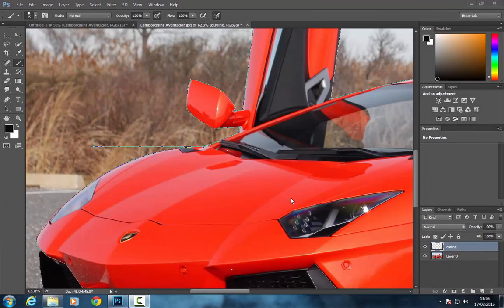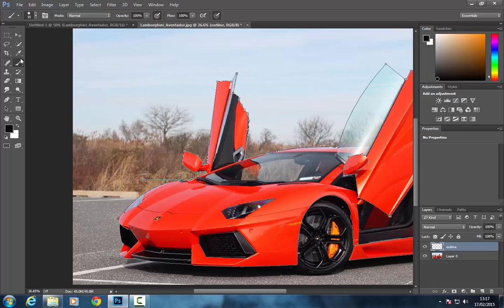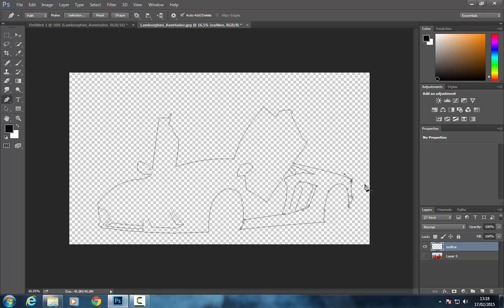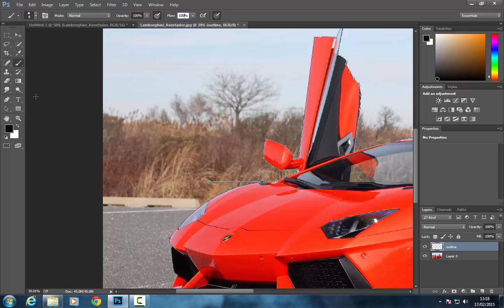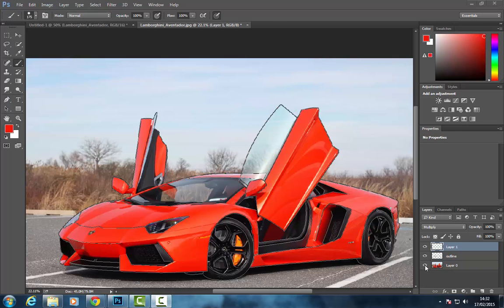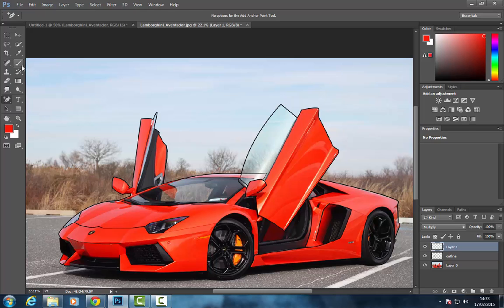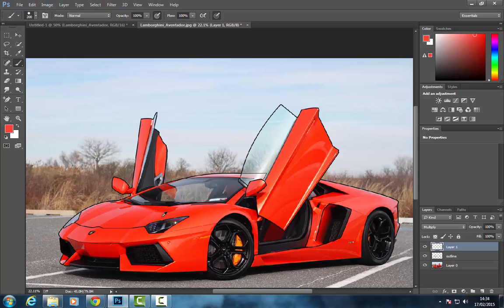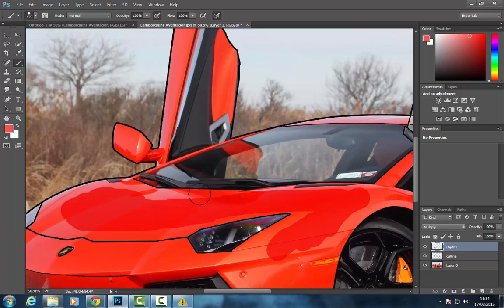Photoshop Tutorial - Colours & Thickness using the Pen Tool & Brush Tool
I will be running a series on my channel, covering how to edit a photo so it looks like it has been cartoonized. Because there are so many commands and steps involved i will break it down into seperate videos with a penultimate video showing you how to cartoonize photos from start to finish.

In this Adobe Photoshop Tutorial i show you how to edit the thickness of lines & curves using the Pen Tool and the brush tool as part of my cartoonize yourself series. I am also showing colouring For the purposes of this tutorial i am using Photoshop CC however the same principles apply for CS6 CS5 and other versions.

Please note there are other pen tool commands for example holding shift to re allign a point so if you have having trouble drop me a comment. This also applies to the brush tool & colouring in.